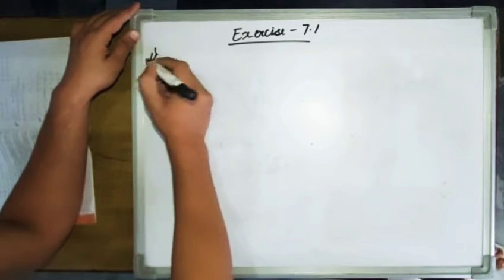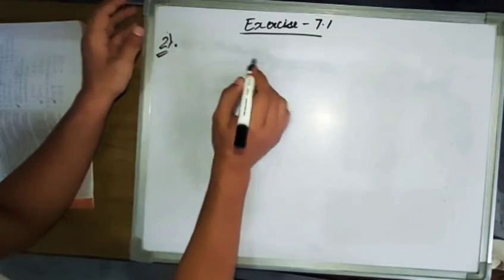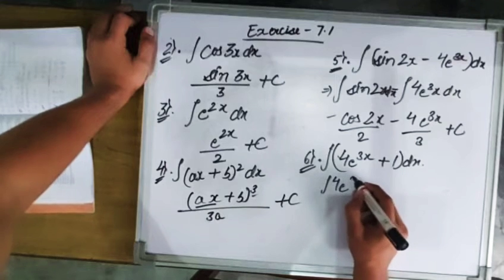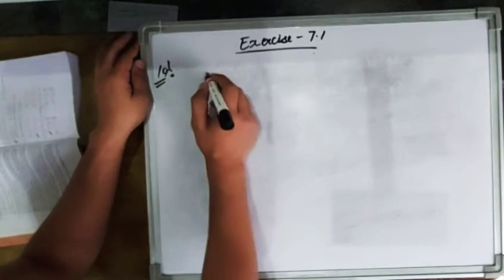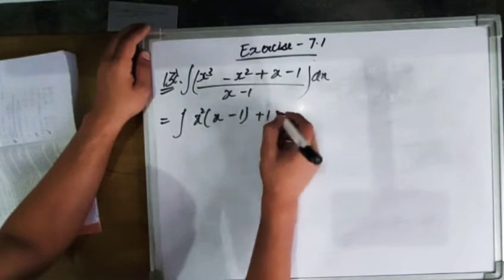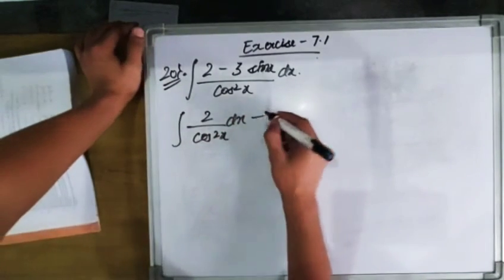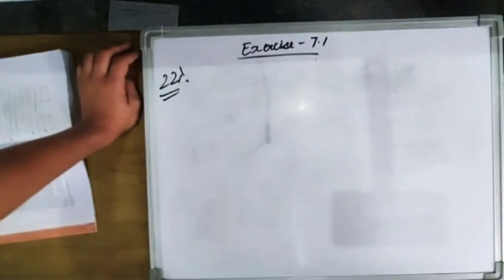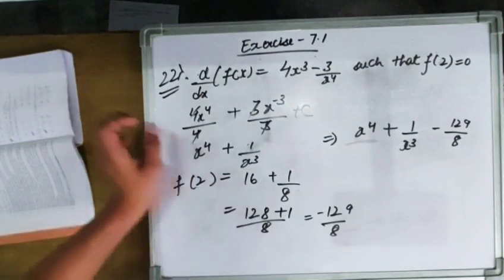Class 12th Mathematics Chapter 7 Exercise 7.1 NCERT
class 12th
# Excercise 7.1
must watch video
maths